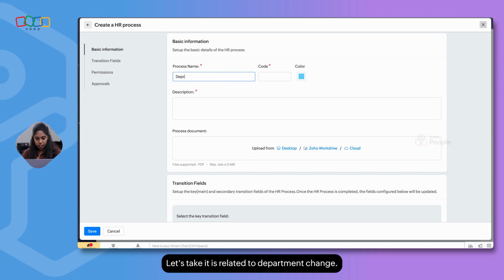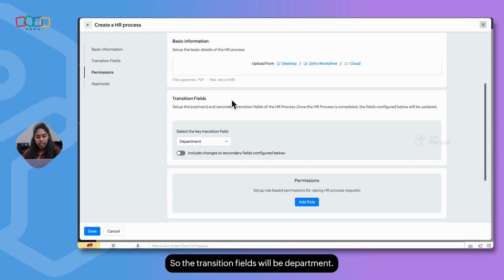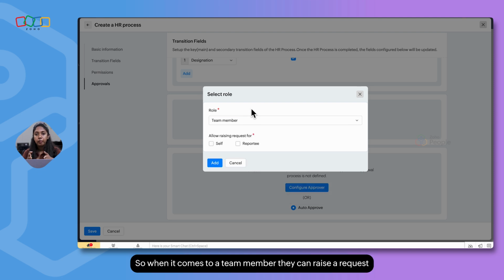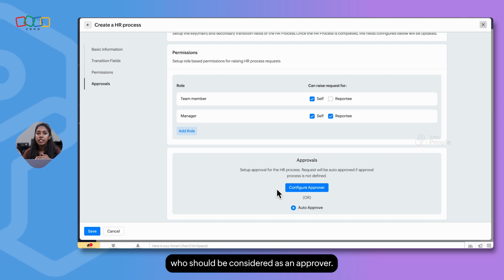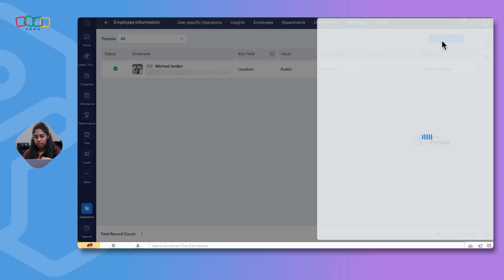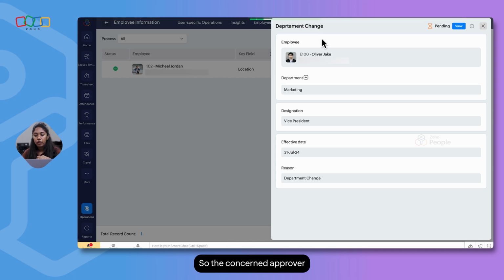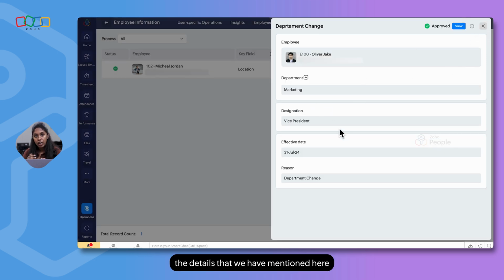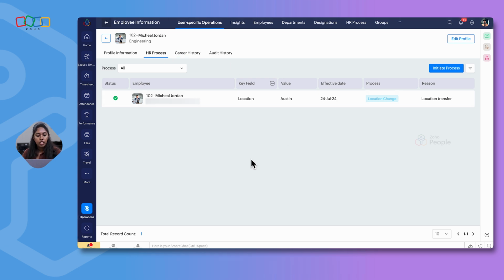HR Process in Zoho People 5.0 | Help Videos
In this video, we will explore what is HR Process and how to set it up in Zoho People 5.0. Learn about the steps to configure the HR process and how employees can easily submit HR process requests. This video will guide you through the setup to streamline the HR Process and improve efficiency.

★ HR Process in Zoho People 5.0 ★
• 0:00 - Intro
• 0:07 - What is HR Process?
• 1:09 - How to setup HR Process
• 4:27 - How employees can submit HR process requests